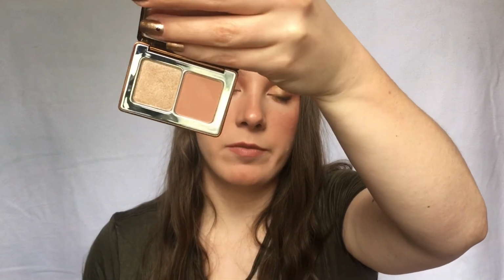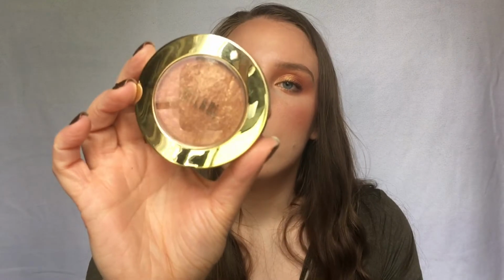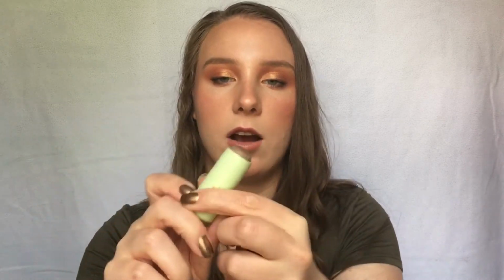Makeup Inventory 2020 | Bronzer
Hey everyone! Today's video is another makeup inventory featuring all of my bronzers.